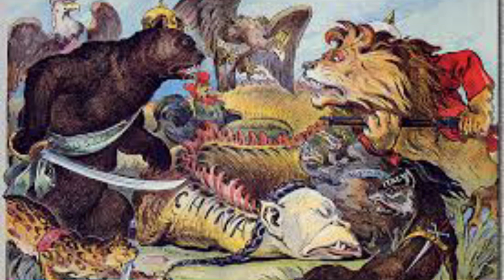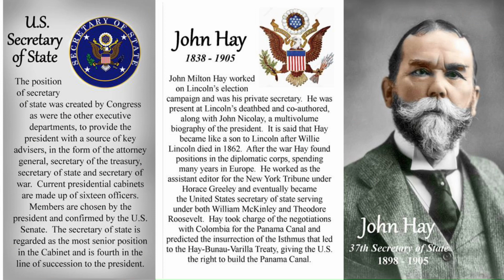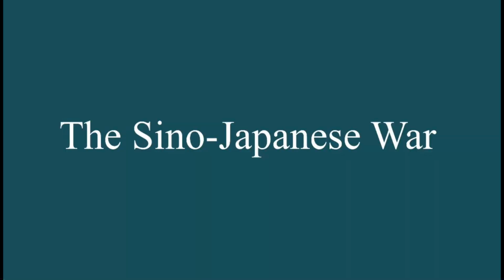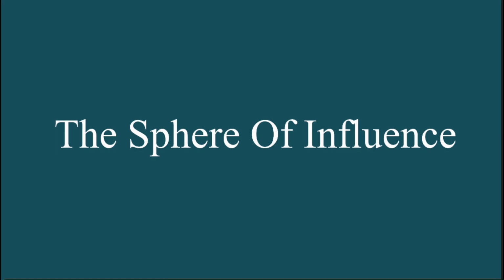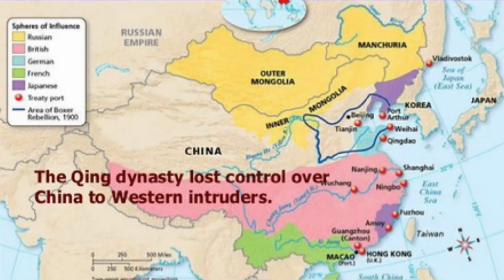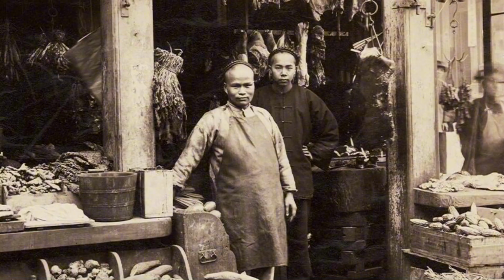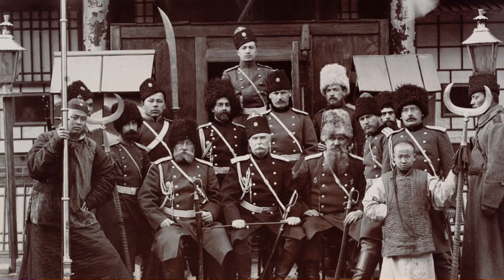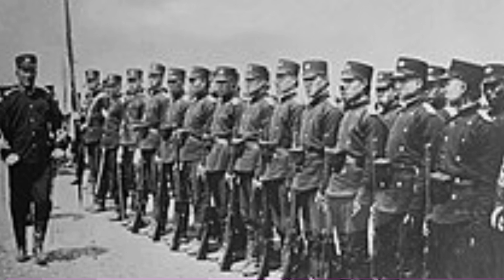Open Door Policy and The Boxer Rebellion